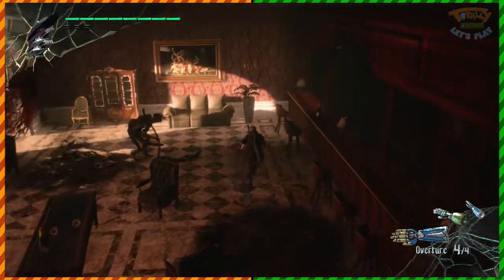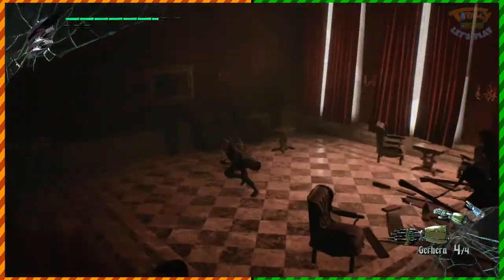Devil May Cry 5 Demo - PART 3: DEEP PENETRATION - Totally Original Let's Play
Gosh this game is violent. VIOLENTLY DEEP!